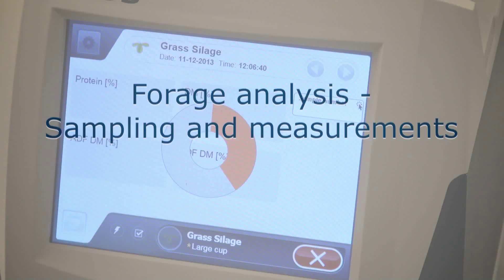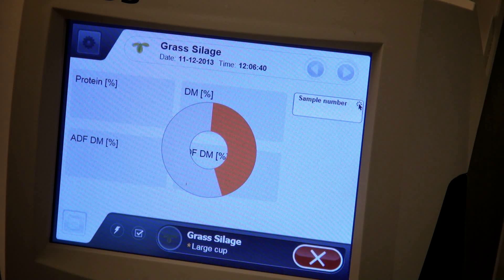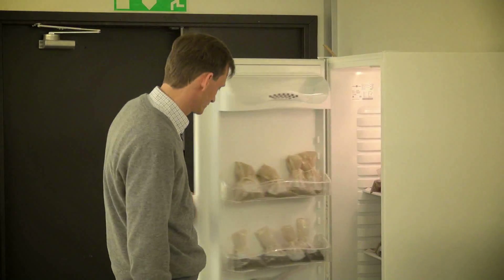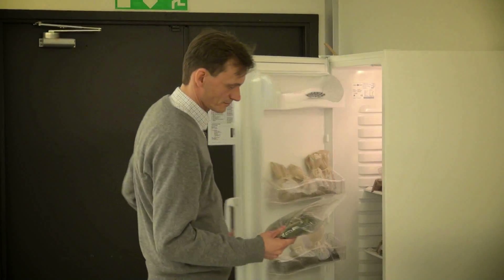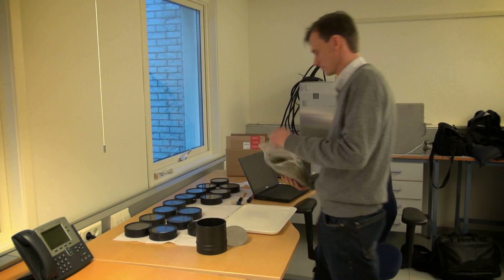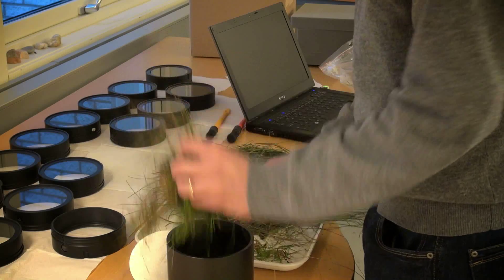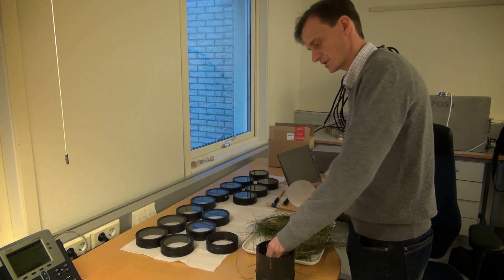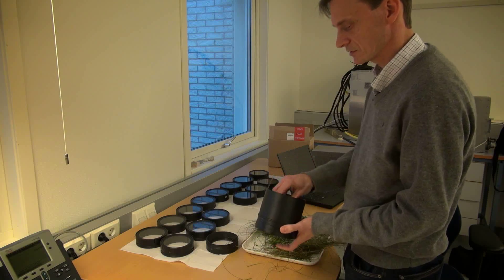Forage analysis: Sampling and measurements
Chemometrician Robin Malm from FOSS discusses the practical aspects of making fresh forage analysis with NIR